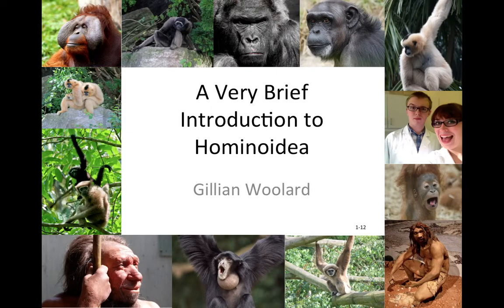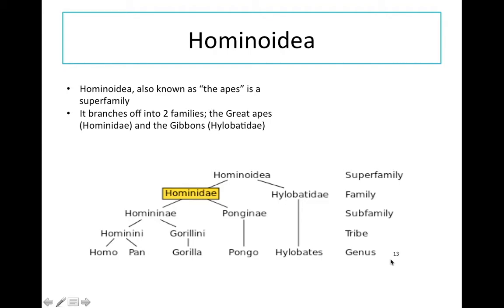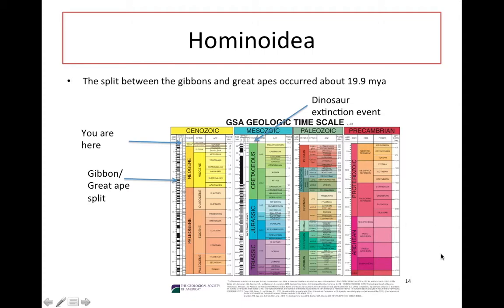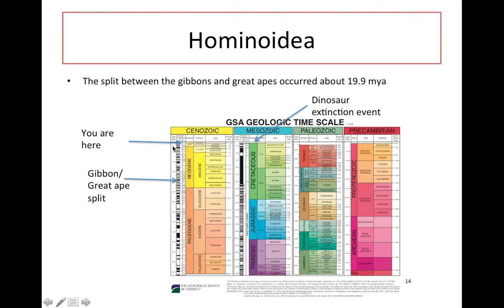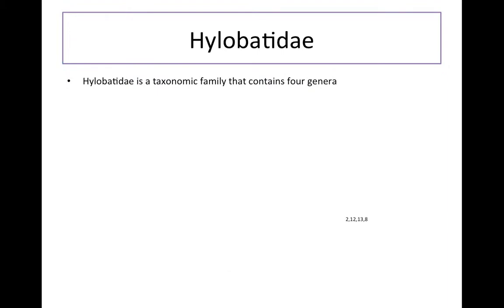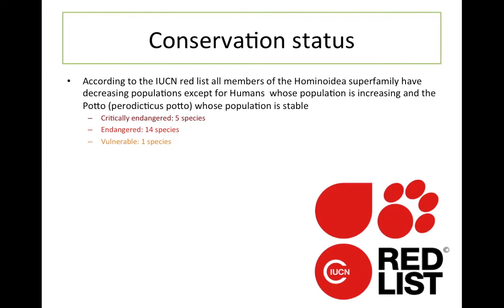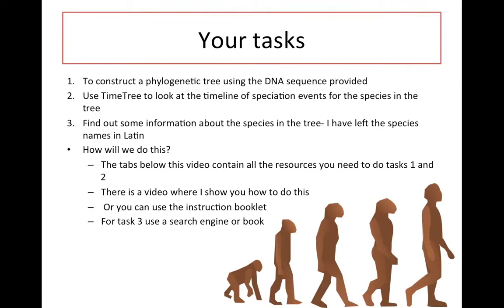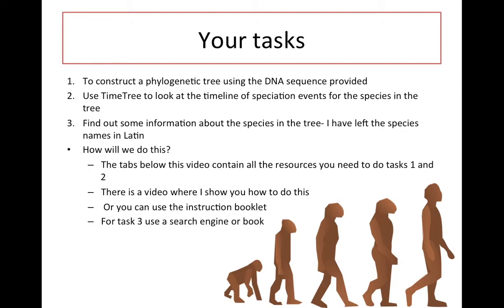Evolution and phylogenetics - Practical video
Evolution and phylogenetics